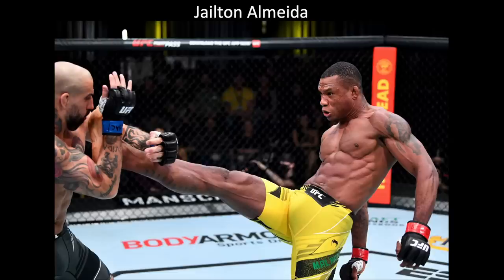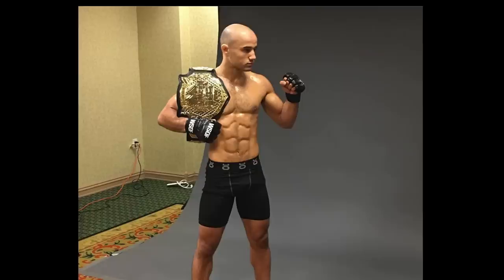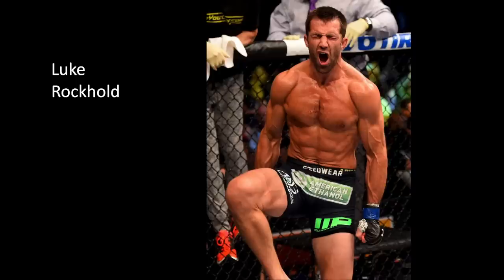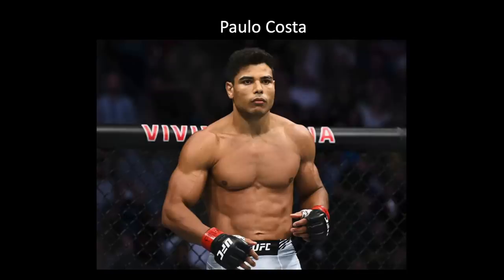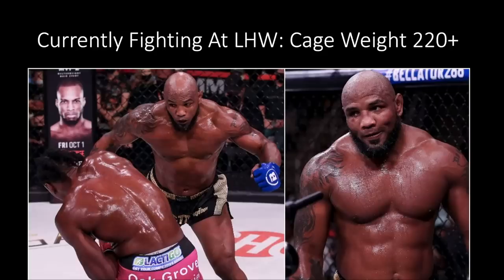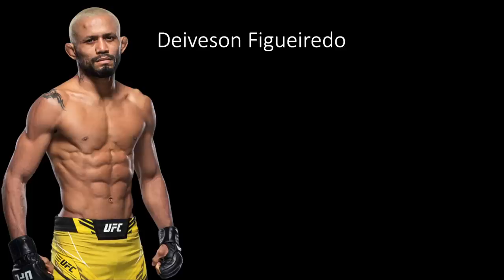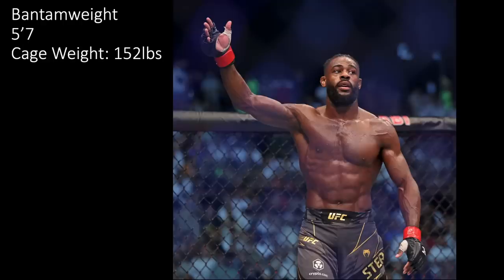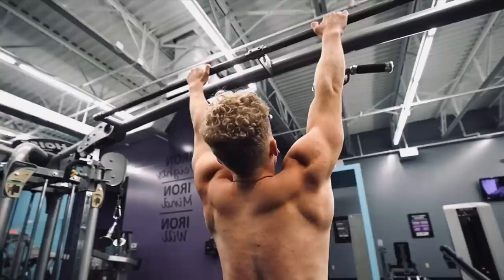The Most Impressive Physiques In MMA.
In this video I discuss the most impressive physiques in MMA. I go over fighters in each weight class as well, from flyweight to heavyweight. Who do you think has the best physique in MMA?

Time Stamps:
0:00 Intro / Jailton Almeida
2:08 Marlon Moraes
3:02 Dan Hooker
4:03 Guram Kutateladze
5:15 Luke Rockhold
5:43 Paulo Costa
6:46 Sage Northcutt
8:37 Yoel Romero
10:50 Michael Chandler
11:42 Deiveson Figueiredo
12:42 Edson Barboza
13:44 Aljamain Sterling
14:41 Leon Edwards